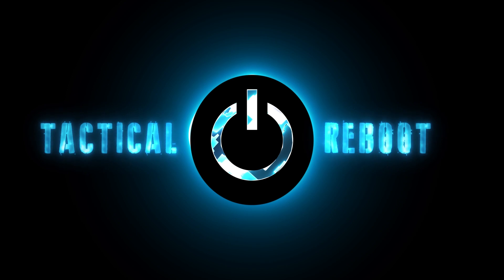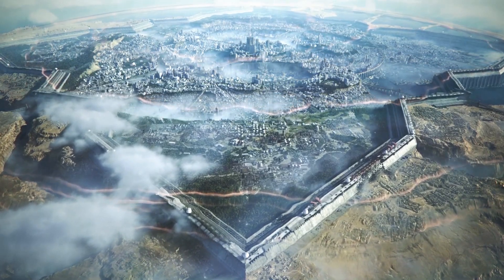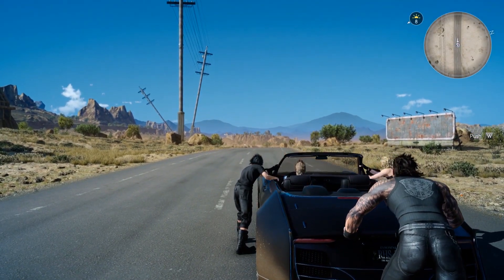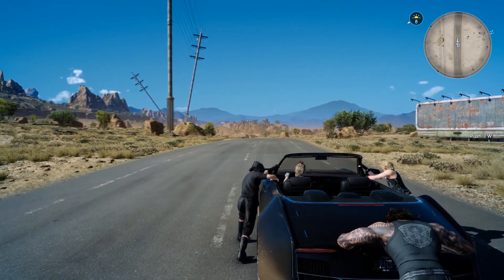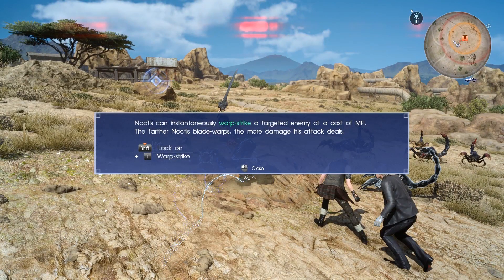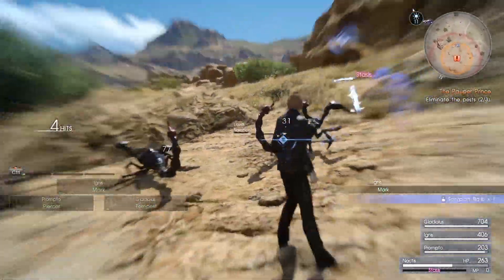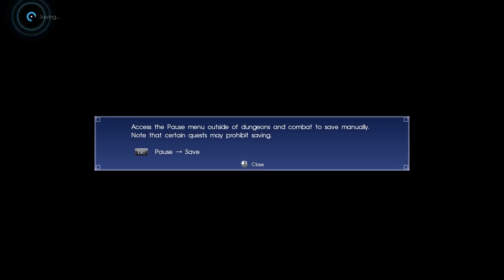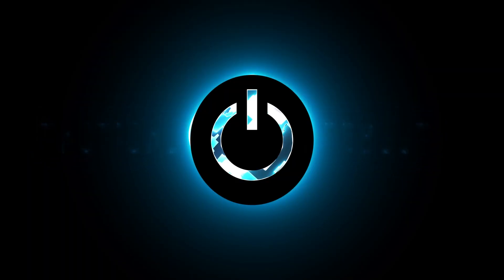Final Fantasy XV is on PC! | Final Fantasy XV - Part 1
Starting up a new game to give Jean a break from Outlast... Also... Where is 90% of Cindy's Cloths!? talk about distracting.